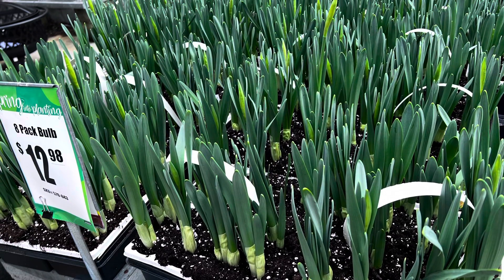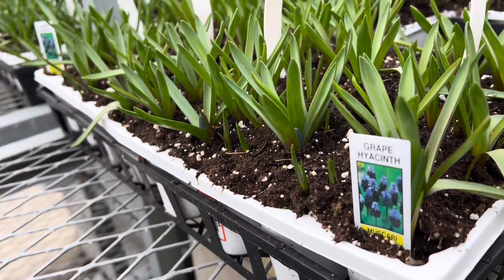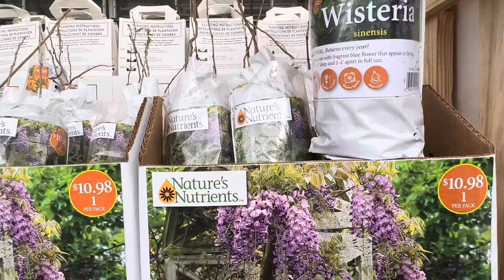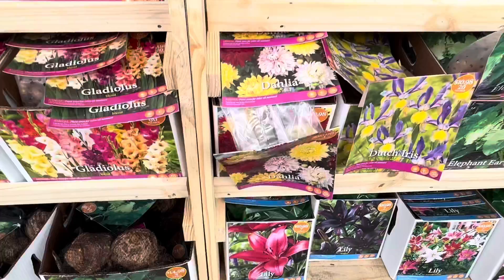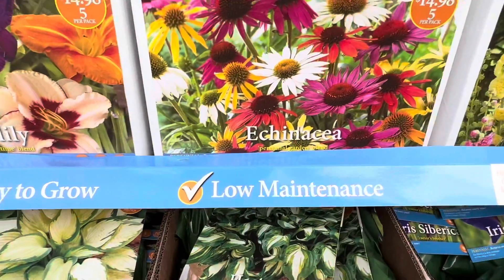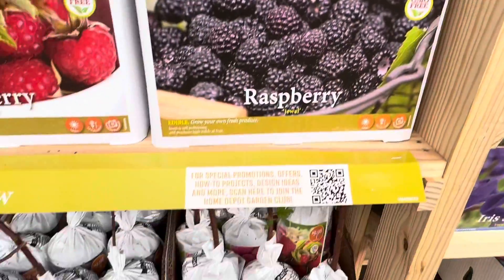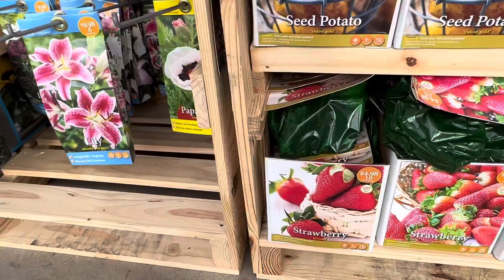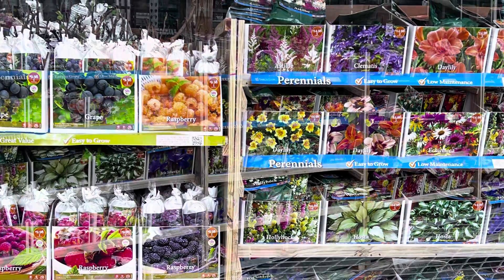Spring Bulbs and Seeds at Home Depot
Spring Bulbs at Home Depot

E-Book for Perlite Germination Method.